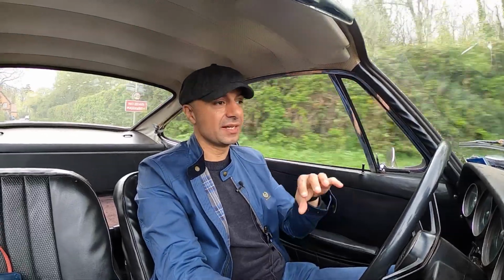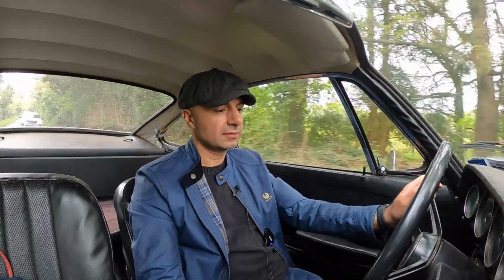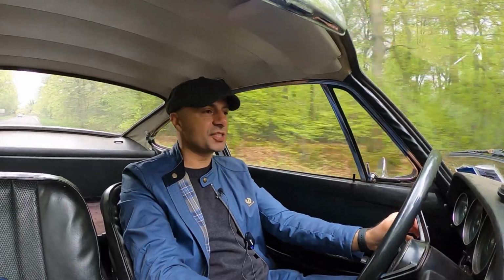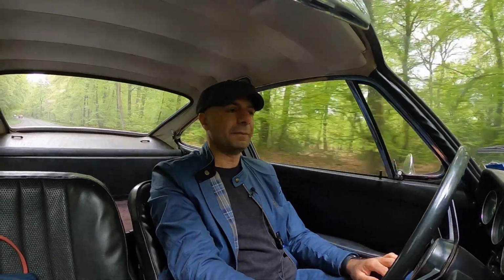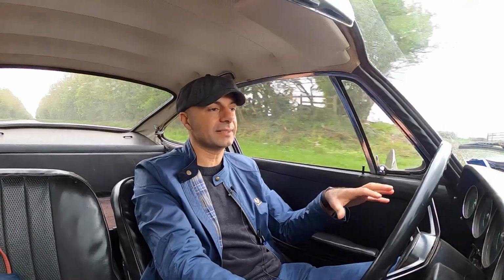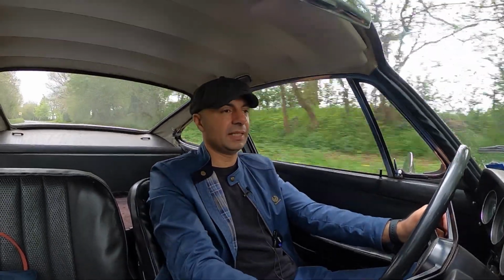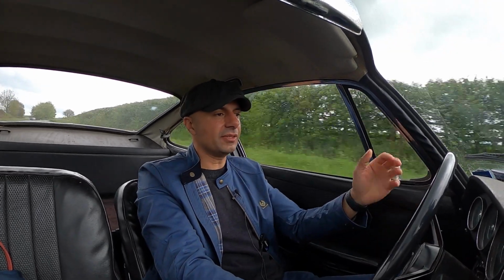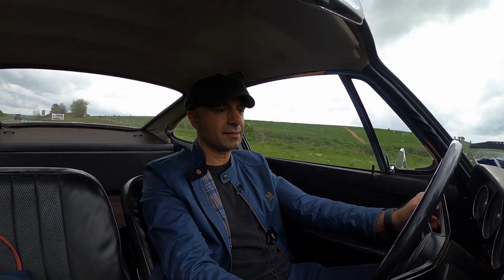PORSCHE 912 BLIND BUY: The Milk Run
Update on the distributor fix, some next steps and general chat about existential angst, welcome back to The Milk Run.